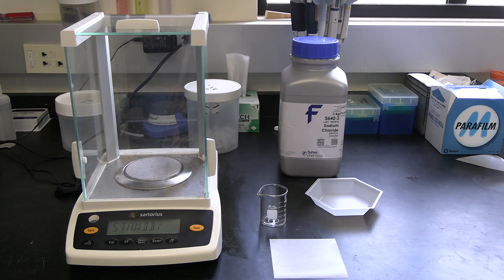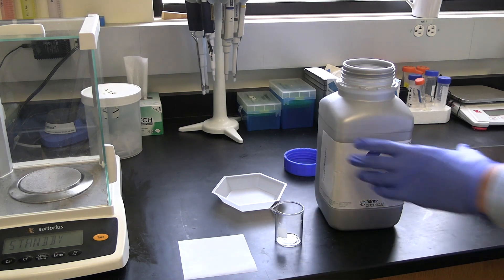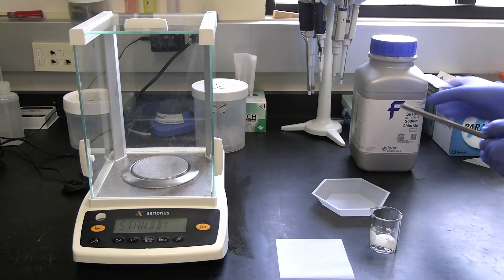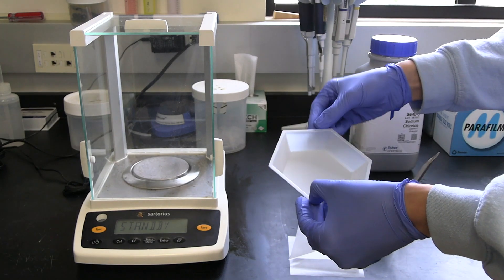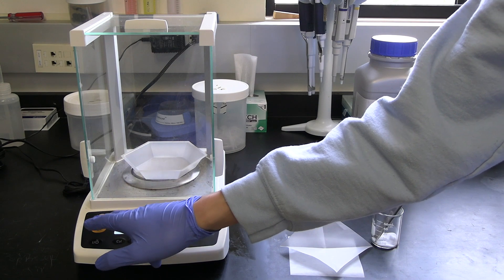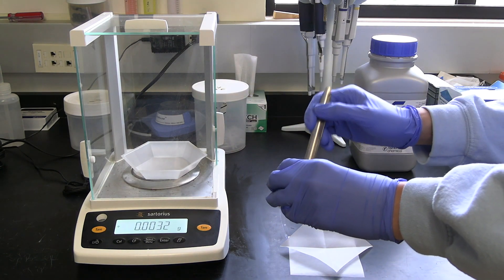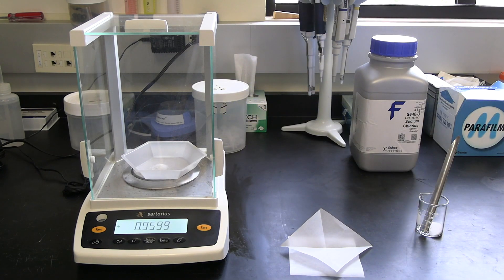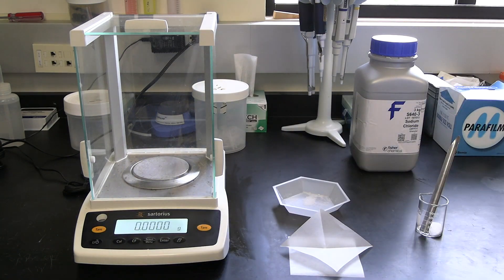How to Weigh Chemical Powders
Brian Lee demonstrates how to carefully weigh chemical powders in the lab. This technique is key for making solutions from stock powders with precise mg/ml concentrations.

Filming and production by Nathan Fletcher (Sheung Lab).
Youtube uploads by Gregor Leech (Anderson/ McGorty Lab).

Special thanks to Principal Investigators Dr. Janet Sheung, Dr. Ryan McGorty, and Dr. Rae Robertson-Anderson for providing equipment and support for this video.